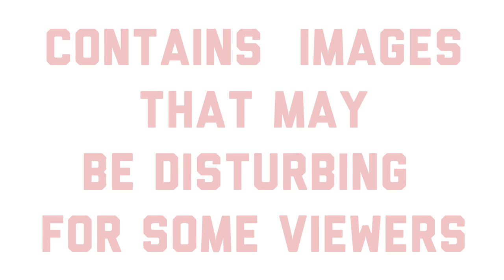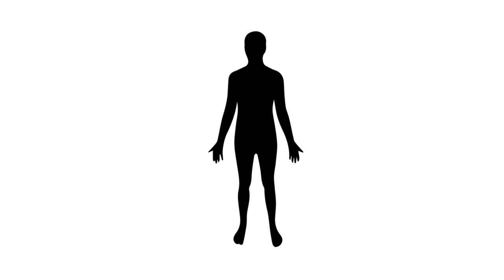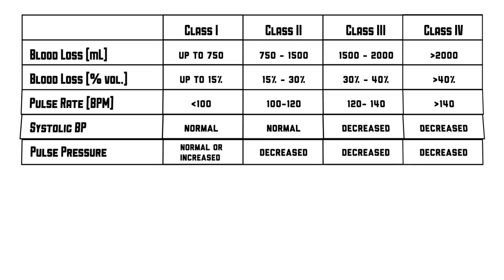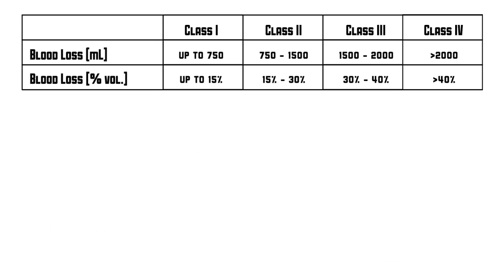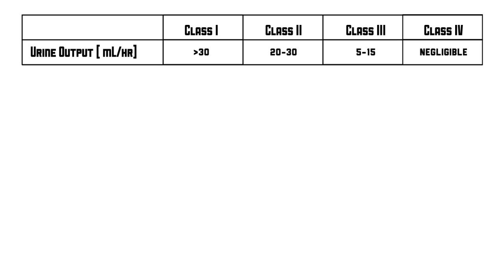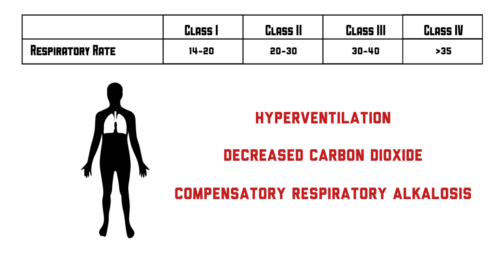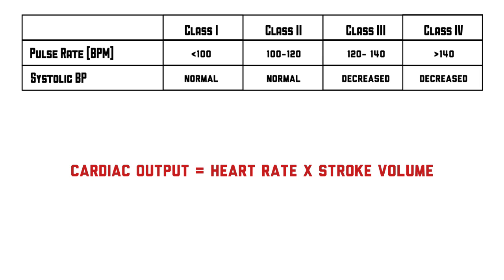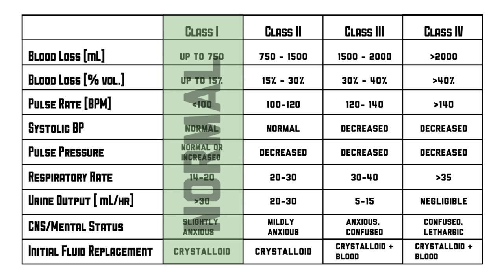Hemorrhagic Shock (Hypovolemic Shock) - MEDZCOOL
There are four classes of hemorrhagic shock in trauma patients each with varying clinical and management characteristics

// SIMILAR VIDEOS